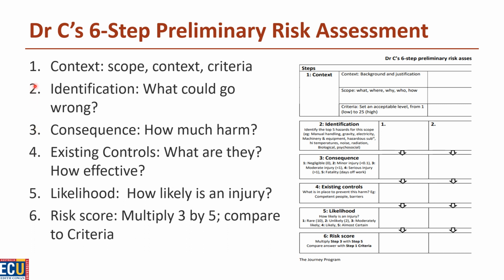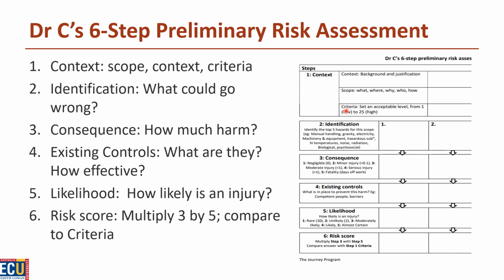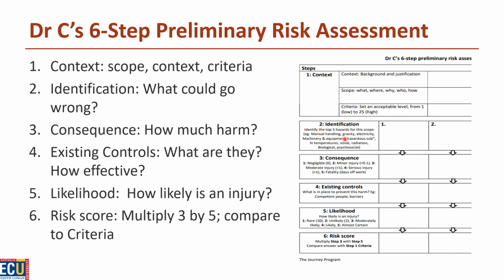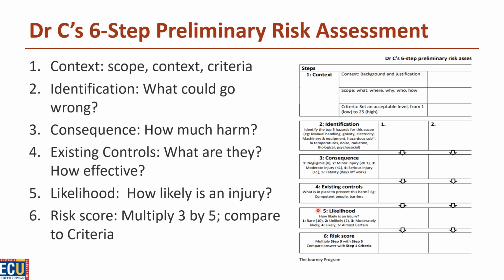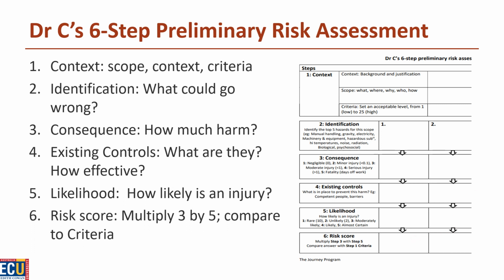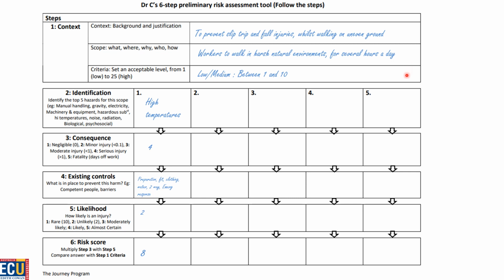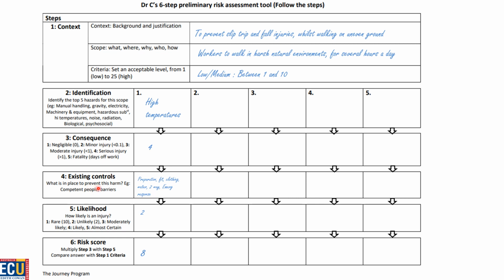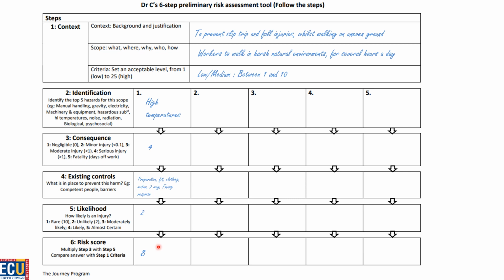DrC's 6-step preliminary risk assessment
This video shows how to use the 6 step risk assessment form